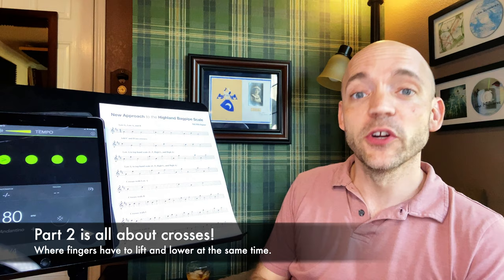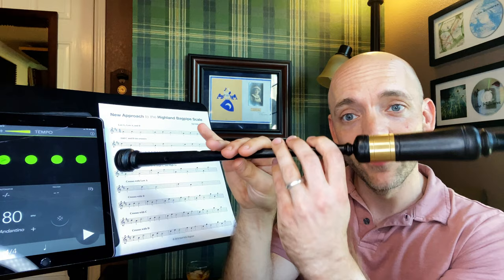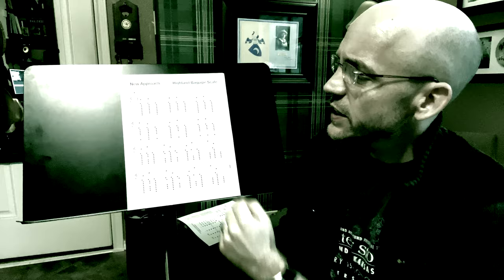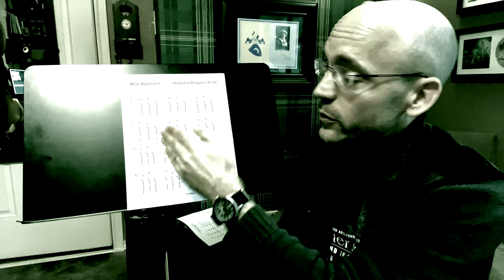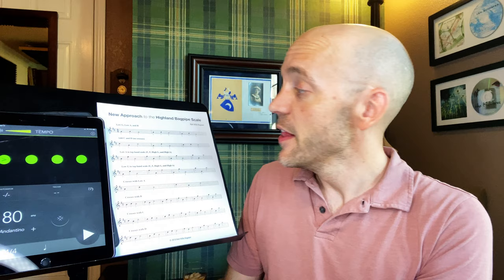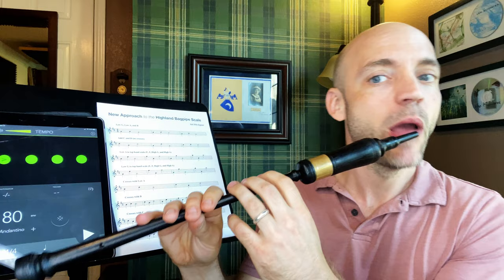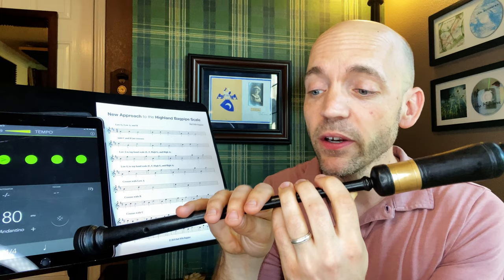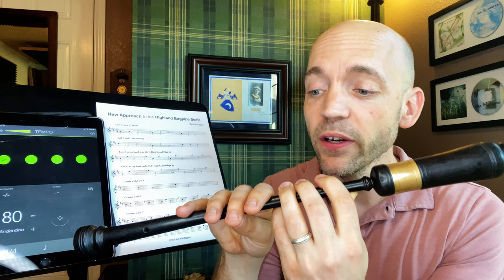Bagpipe Lesson 3: The Basic Highland Bagpipe Scale!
In this video, Matt Willis Bagpiper alters the standard approach to learning the standard highland bagpipe scale, focusing on either lifting or lowering the fingers without any of the more complicated cross fingering motions (that's for the next part, which can be found